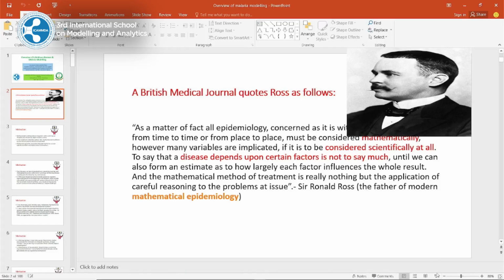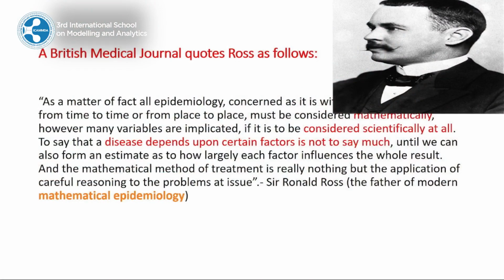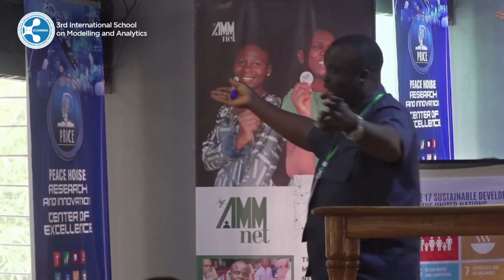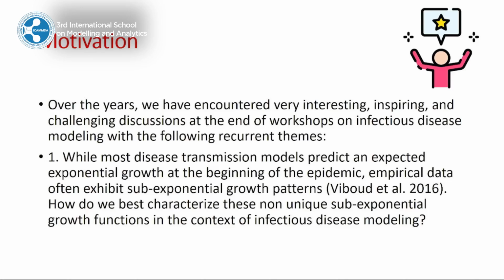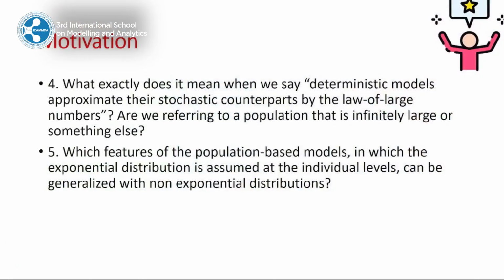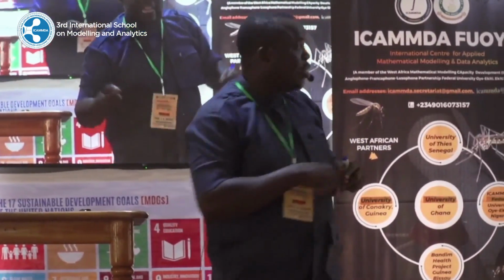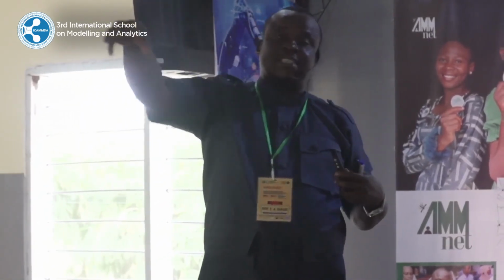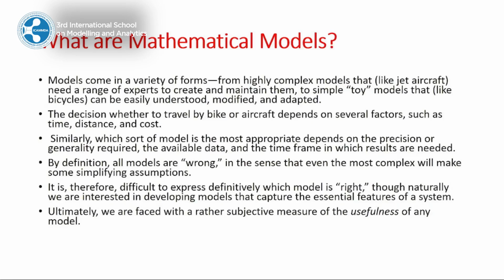Overview Of Infectious Disease Modelling || CMA 2 | DAY 2 || Prof. E.A. Bakare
In this session, we introduce one of the foundational aspects of mathematical modeling in epidemiology, focusing on infectious diseases and malaria. The lecture provides an accessible yet insightful overview for students, researchers, and public health practitioners seeking to understand how modeling informs policy and intervention.

📌 Key Topics Covered:

The historical roots of disease modeling (with insights from Ronald Ross)

The difference between statistical models and mechanistic mathematical models

Qualitative vs. quantitative approaches in disease modeling

The real-world impact of data-driven modeling

How modeling goes beyond academic theory to influence public health policy

Conceptualizing real-world challenges (e.g., malaria, climate effects, and even kidnapping) using mathematical structures

Why exponential growth appears at the start of epidemics, and how to interpret it

🧠 Whether you're a student of mathematics, a health researcher, or a policymaker, this talk will challenge your assumptions and encourage you to think critically about how models are built, applied, and evaluated.

🛠️ Takeaway Message:
It’s not just about mathematical rigor. To make a real impact, models must reflect the real world, be informed by data, and demonstrate careful reasoning rooted in public health realities.

📬 Questions or thoughts? Drop them in the comments below – we’d love to hear from you!